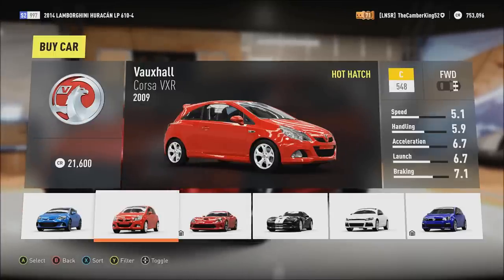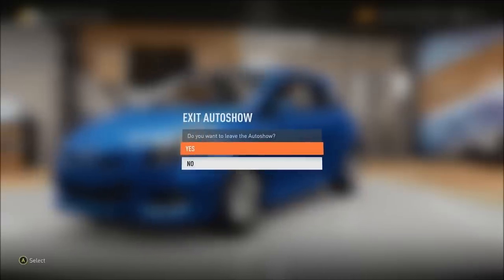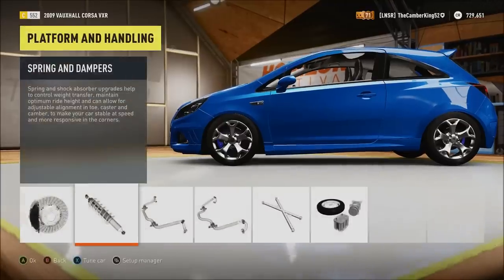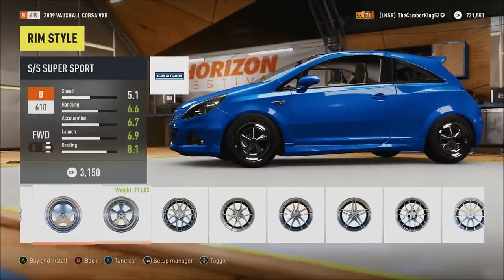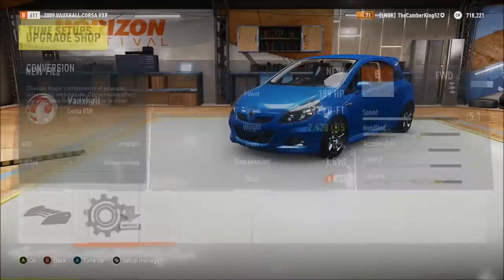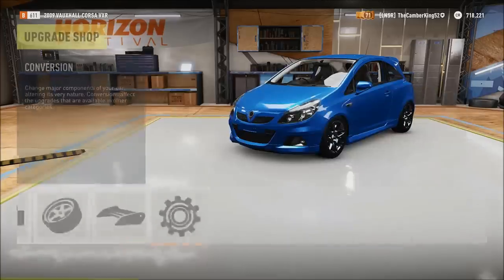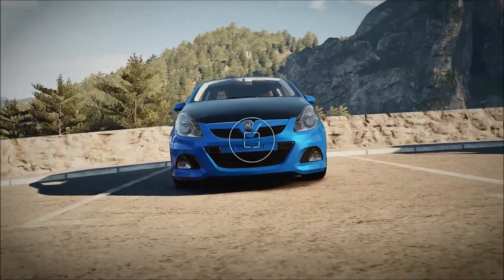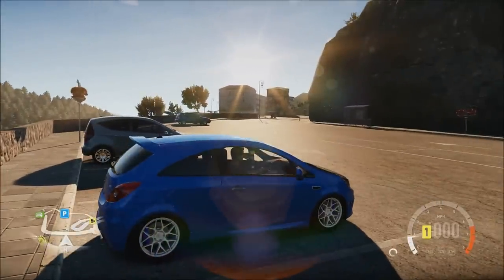Forza Horizon 2 stance corsa vxr